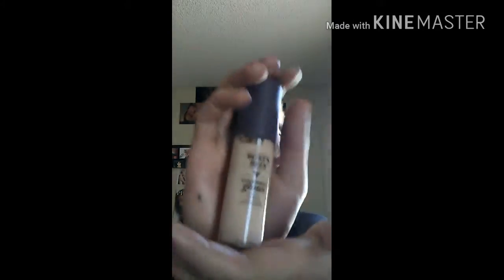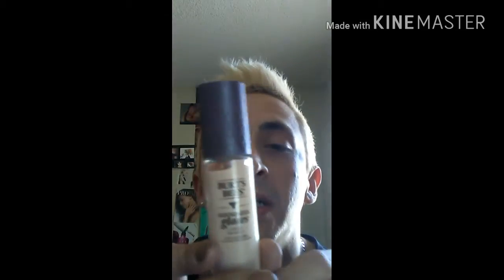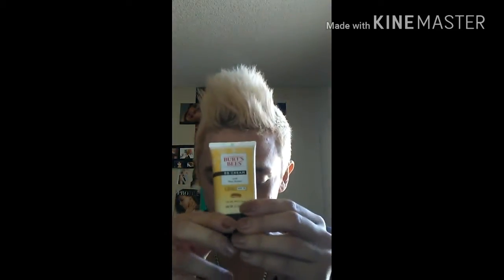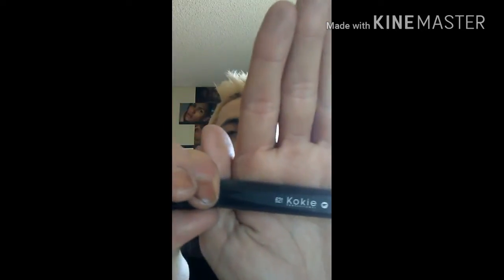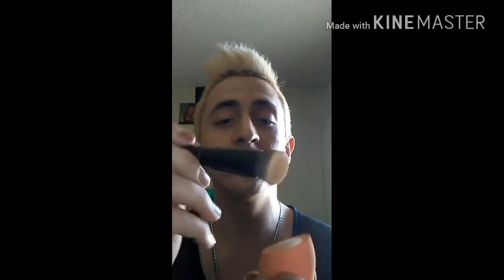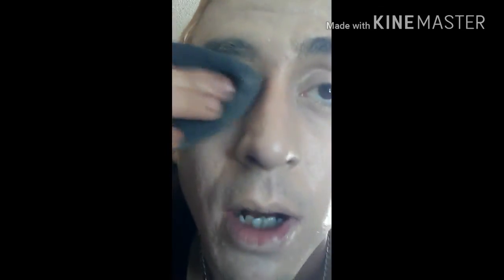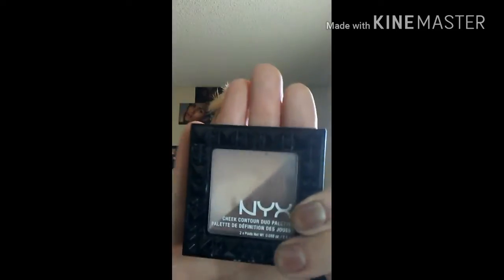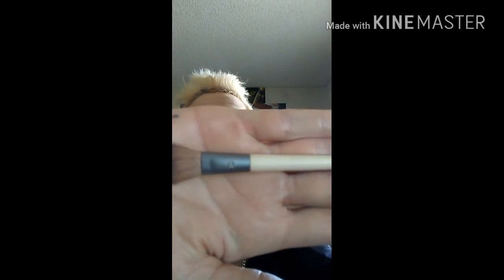Burt's Bees goodness glows Foundation!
First Impressions on Burt's Bees goodness glows Foundation hot or total flop watch to find out!